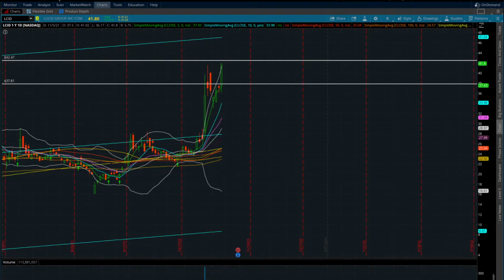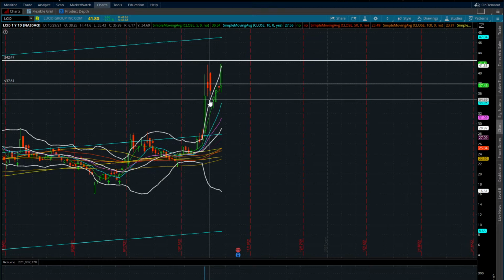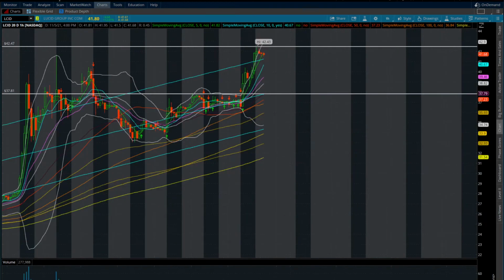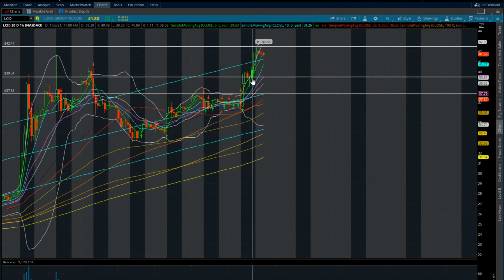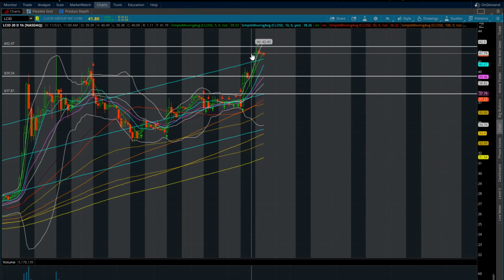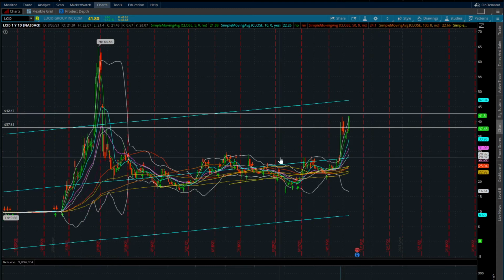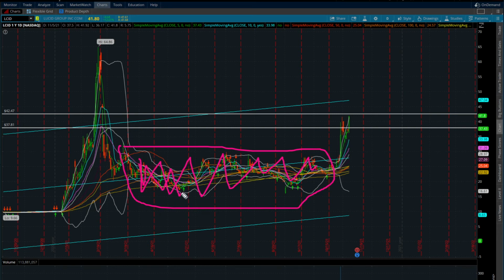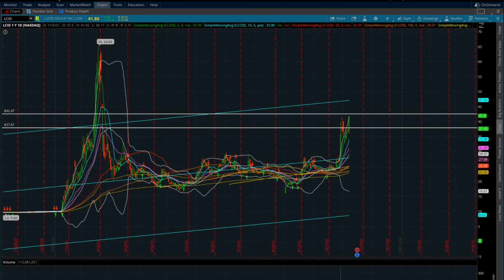$LCID LUCID MOTORS NICE BREAK OF CONSOLIDATION TREND